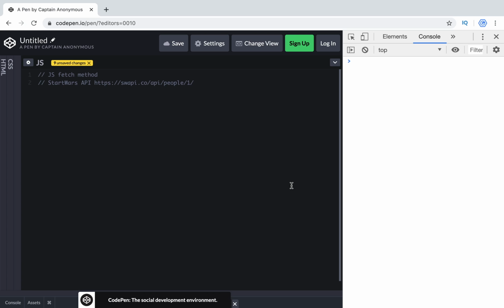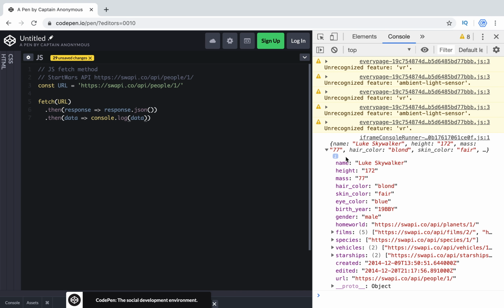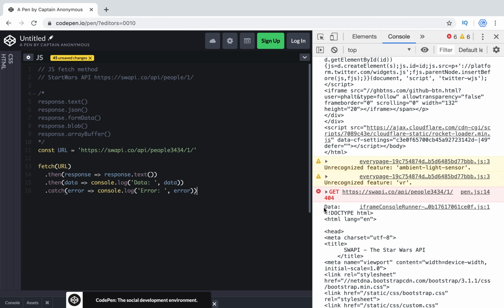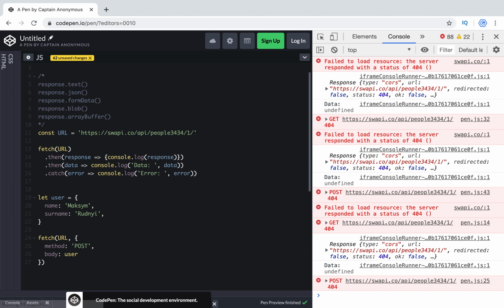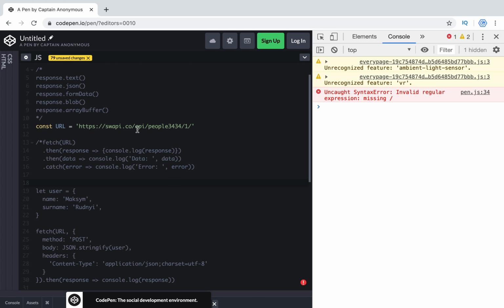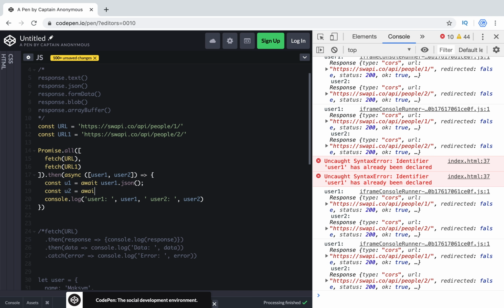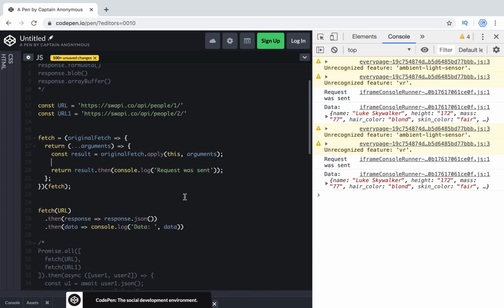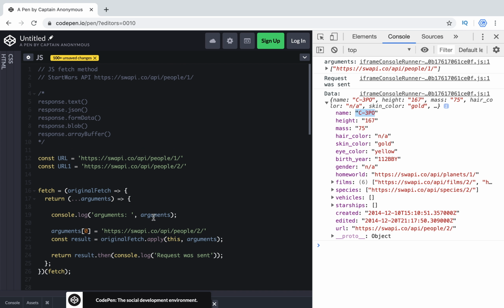JavaScript Fetch api example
In this video we are going to take a look at the fetch API for making requests and fetching resources. This is an introductory based tutorial.

Covered topics:
- Response types: text(), json(), formData(), blob(), arrayBuffer()
- GET request
- POST request
- Error handling
- HTTP interceptors
- Simultaneous requests